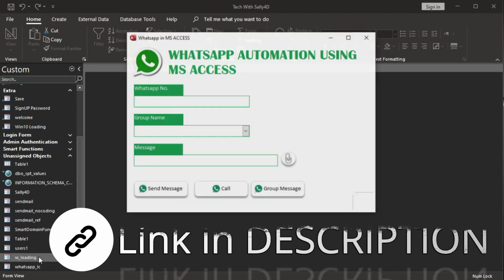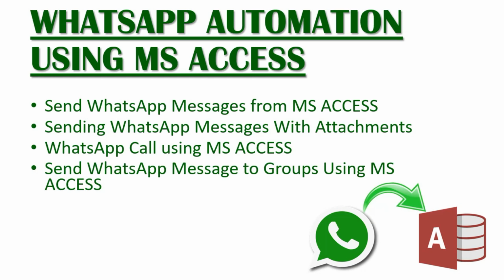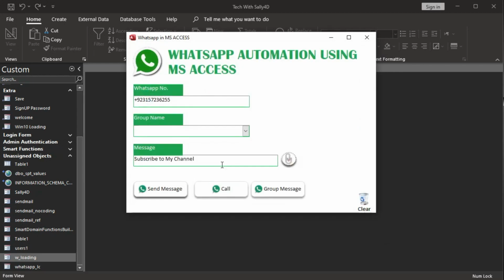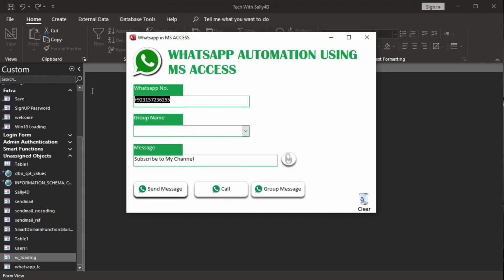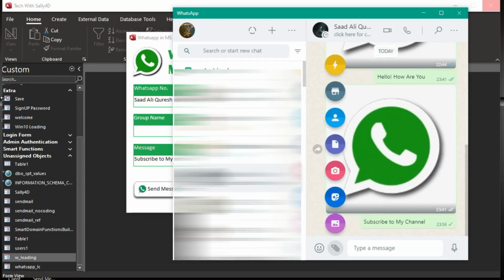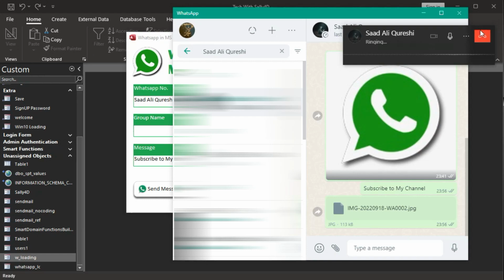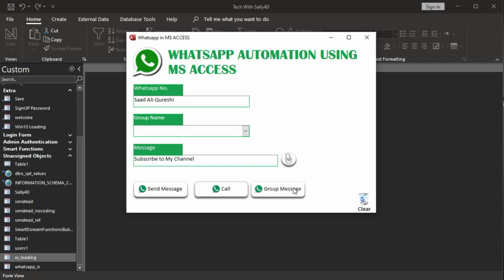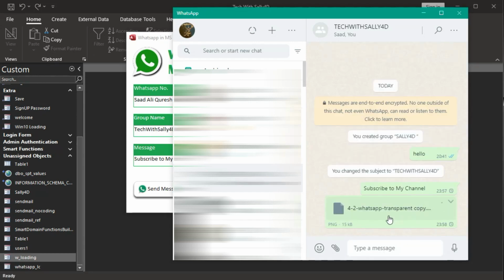WhatsApp Automation using MS ACCESS | Send WhatsApp Message With Attachments | Make Whatsapp Calls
In this video, we'll show you how to Automate WhatsApp using Microsoft Access to send a WhatsApp message from your computer via MS ACCESS!

So TODAY I'll show you as well that how to send attachments with WhatsApp messages using MS Access I will also show you that how to make a WhatsApp call using MS Access so the key points discussed in this video are:

KEY POINTS:
1.) SEND A BULK WHATSAPP MESSAGE USING MS ACCESS

2.) SEND WHATSAPP MESSAGES FROM MS ACCESS WITH ATTACHMENTS

3.) WHATSAPP CALL USING MS ACCESS

4.) SENDING A MESSAGE TO WHATSAPP GROUP USING MS ACCESS

WhatsApp is a popular messaging app that can be used to send messages from your computer. In this video, we'll show you how to use WhatsApp automation in Microsoft Access to send a WhatsApp message from your computer! We'll also provide you with a VBA code to make sending WhatsApp messages from Access even easier!

Using the MS Access Platform, it is possible to send WhatsApp messages to your customers. Just use this code and apply it your MS ACCESS Database projects.

Requirements: Just download the WhatsApp Desktop Application, Install it on a computer and synchronize WhatsApp Account from Mobile.

LINKS HERE

WhatsApp Automation Series Has Started. You May Visit For Latest

For Any Sort of Help or Support

Support me if You can afford it.

SUGGESTIONS
UPCOMING VIDEO:- HOW TO CHANGE THEME OF ENTIRE DATABASE (ALL Forms) WITH SINGLE CLICK

Don't Worry. You're at Right Place Even If You Were Looking For These
1. ms access
2. whatsapp
3. microsoft access
4. ms access tutorial
5. whatsapp via access
6. whatsapp vba access
7. whatsapp desde access
8. ms access whatsapp
9. api whatsapp para access
10. access formulario whatsapp
11. enviar whatsapp desde access
12. send whatsapp message from access
13. ms access send whatsapp
14. access
15. whatsapp vba message
16. send whatsapp message from ms access
17. enviar mensaje whatsapp en ms access
18. bulk message whatsapp
19. whatsapp messages from excel
20. access in urdu
21. whatsapp ms access
22. ms access image via whatsapp
23. ms access send pdf file to whatsapp
24. can ms access connect to whatsapp
25. whatsapp ms access
26. send whatsapp message from ms access
27. ms access vba whatsapp
28. ms access whatsapp api
29. whatsapp access code
30. how to get whatsapp api access
31. how to use ms access
32. whatsapp ms access app
33. whatsapp ms access api
34. does whatsapp have an open api
35. whatsapp ms access button
36. whatsapp ms access code
37. can i access my whatsapp from my computer
38. access whatsapp from computer
39. whatsapp access to microphone iphone
40. whatsapp ms access export to excel
41. Whatsapp message using ms access